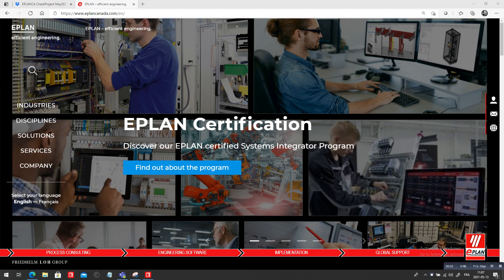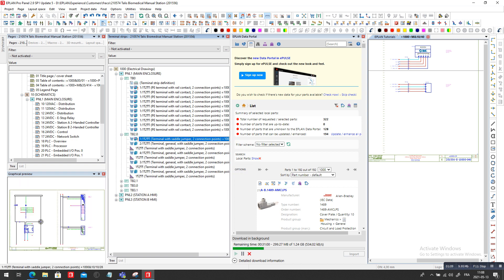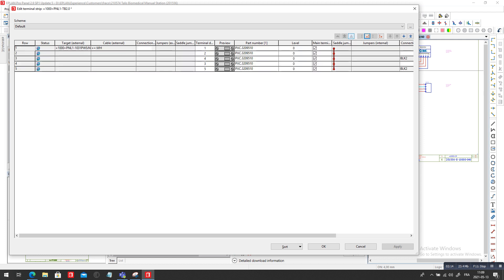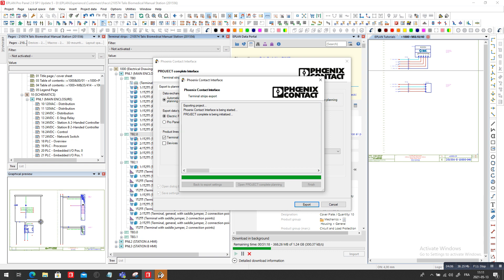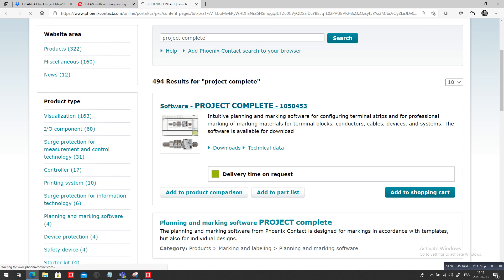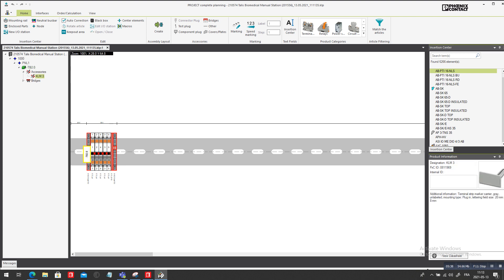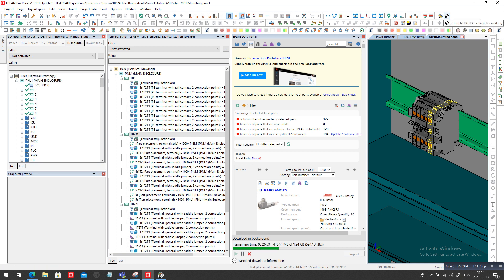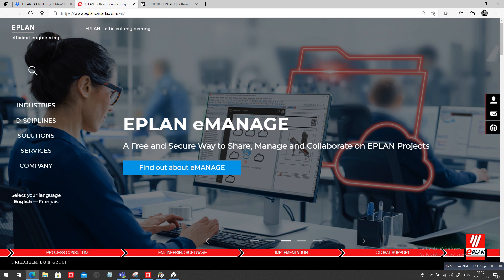EPLAN Tutorial ProPanel ProJect Complete Planning Perfect Terminal strip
How do you complete a perfect terminal strip automatically with Project complete? Here we show you how with a one click how to add clipfix accessories and the perfect matching isolating plate to your terminals used in EPLAN. How to place them on in yoru layout with one single placement place all terminals. MAgic? No EPLAN!